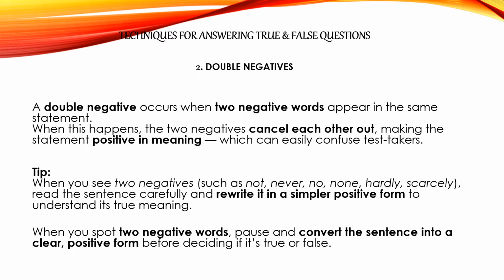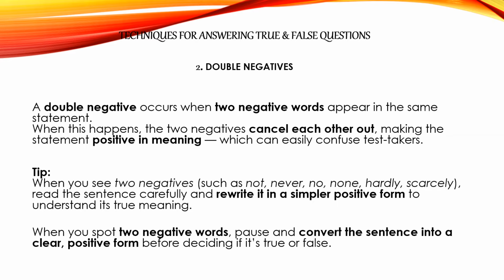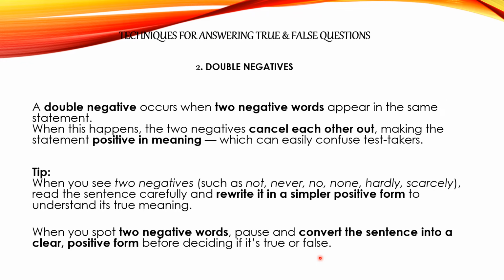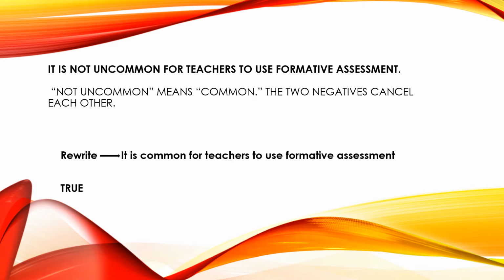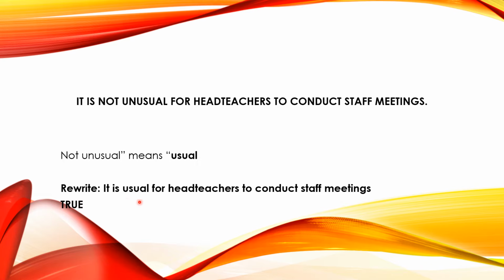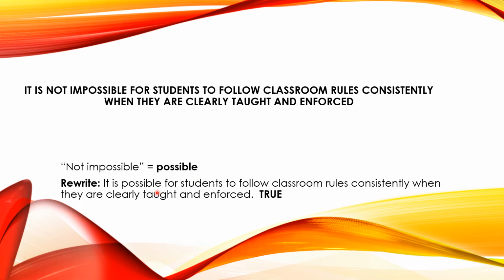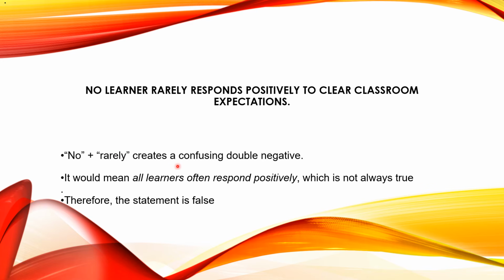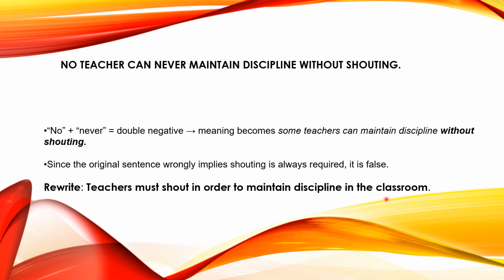Techniques for answering true & false questions part 2/The Teacher Exams Success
Master the most effective strategies for answering True or False questions with confidence!
In this Part 2 video, we explore more advanced techniques to help you avoid common traps, analyze statements accurately, and improve your overall exam performance.

Whether you’re preparing for the GES Promotion Exams in Ghana or any teacher/education assessment worldwide, these tips will strengthen your test-taking skills and help you teach your students better.